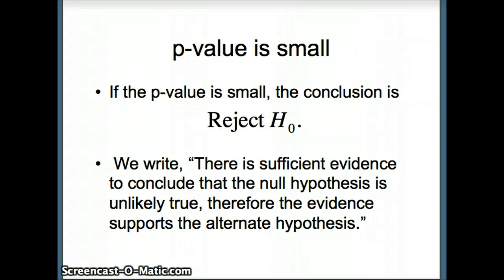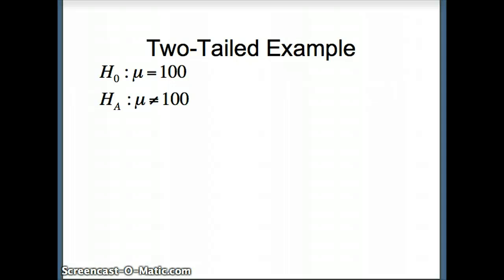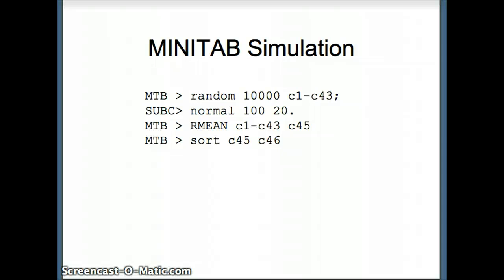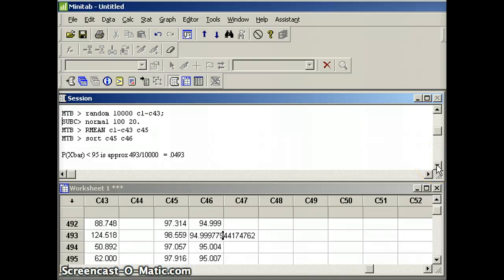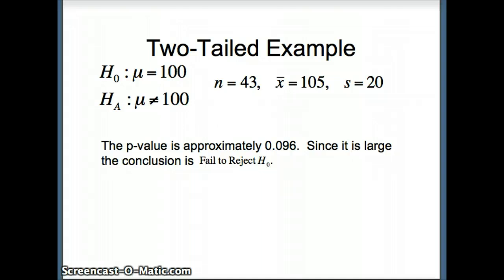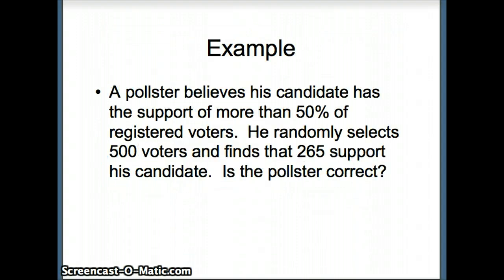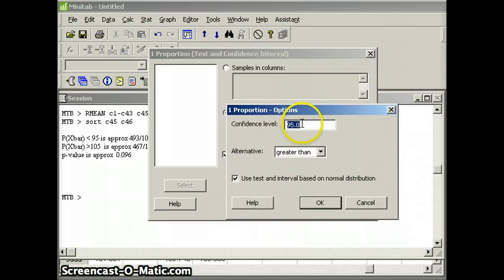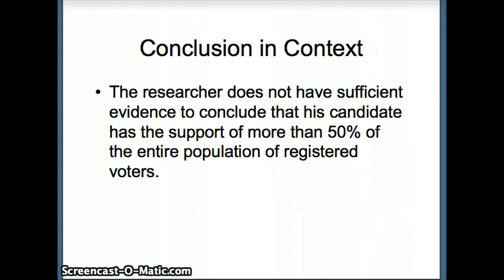DuPage Statistics: Intro to Hypothesis Testing-Part 2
This lesson continues the introduction to hypothesis testing.  It examines two-tailed tests and it shows how Minitab can be used in hypothesis testing.